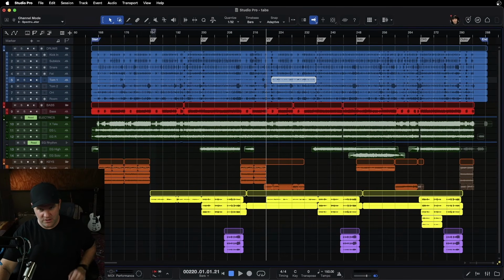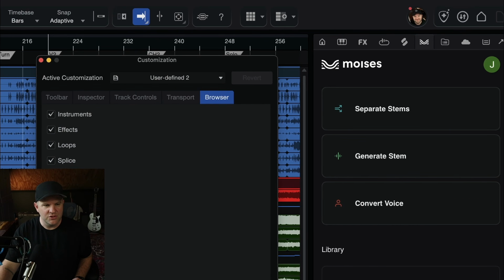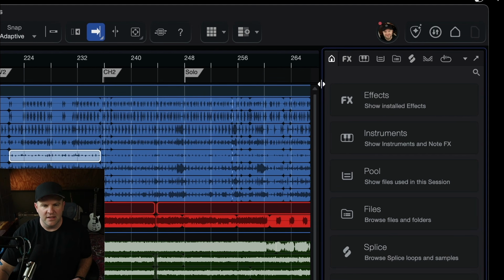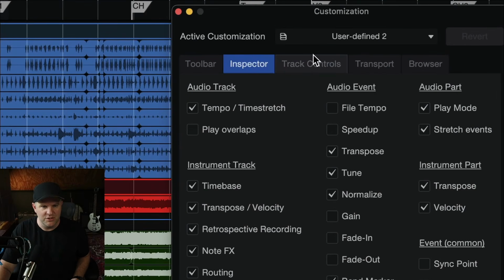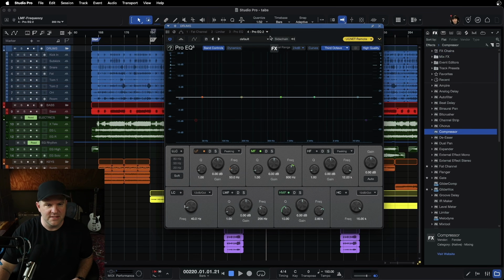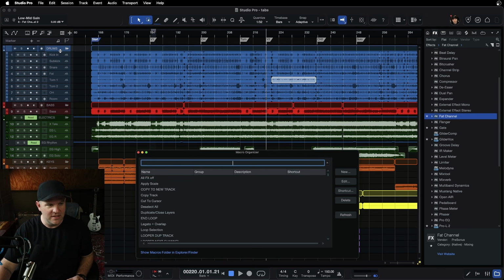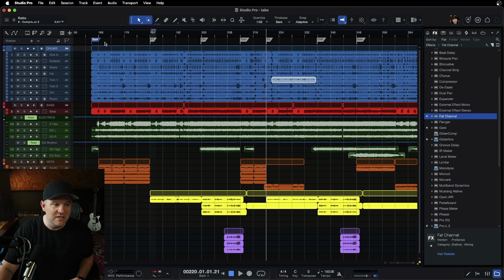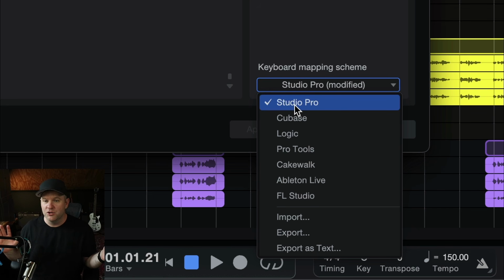Customize These Settings for a Better Studio Pro Workflow | Fender Studio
Everyone has a different workflow.  In this Studio Pro tutorial, Joe Gilder explores a few ways to customize the DAW to help reduce friction, speed up your workflow, and keep you creating.